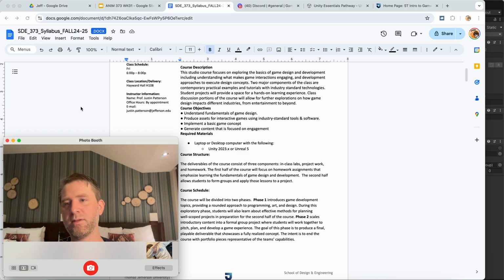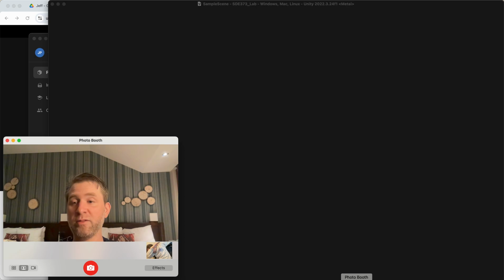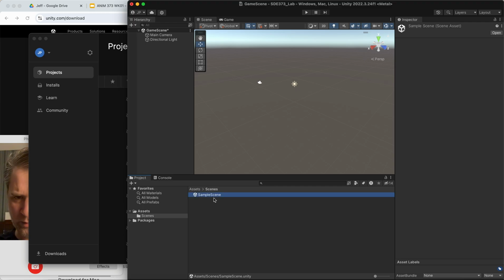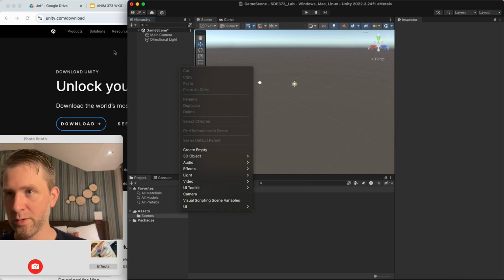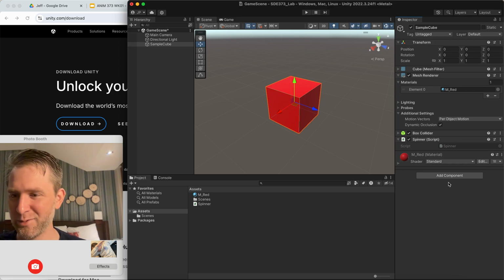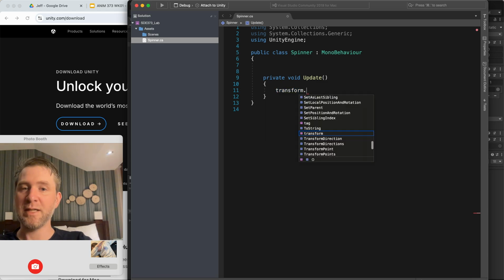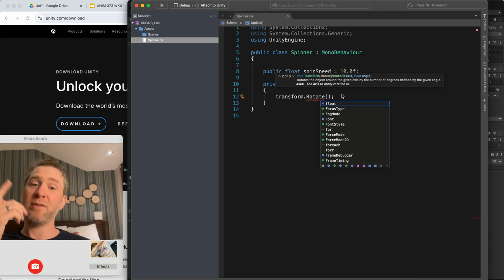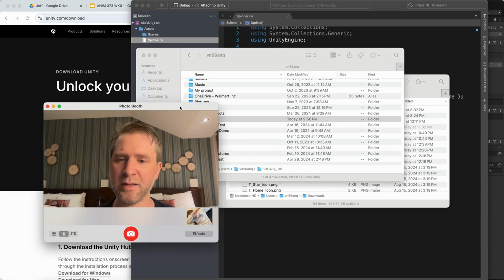SDE 373/773 LECTURE WEEK 01 LAB (3/3)